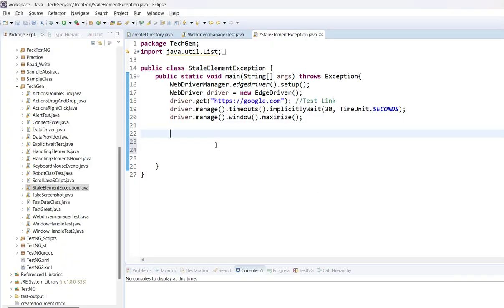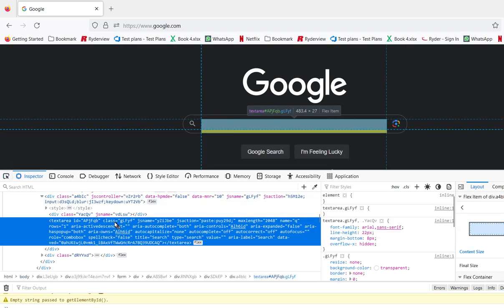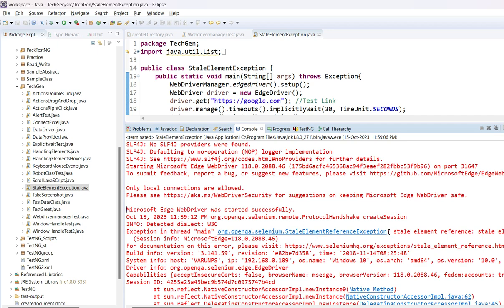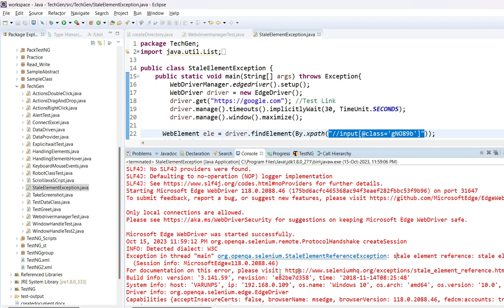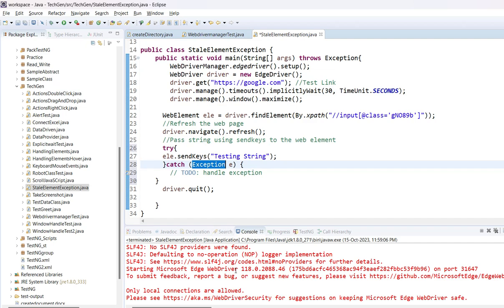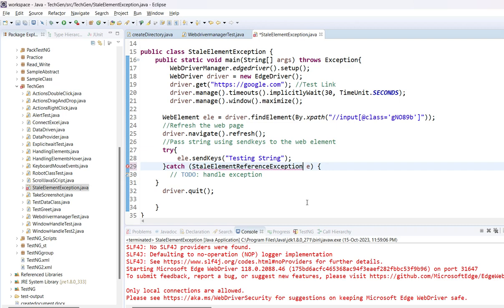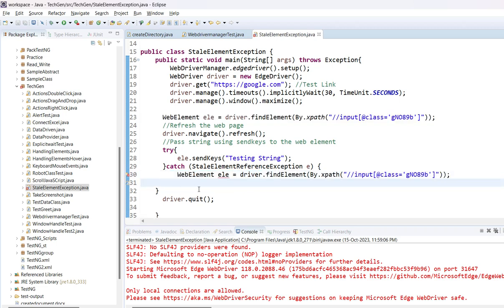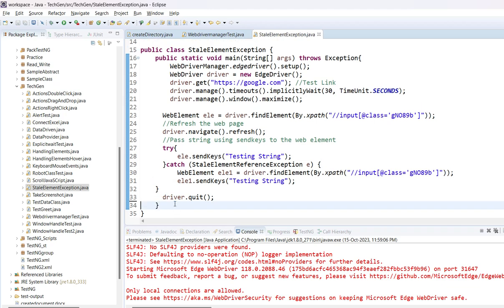Overcome Stale Element Reference Exception Error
There are two common causes leading to Selenium StaleElementReferenceException which have been highlighted in Selenium documentation as well-

The referenced element is not attached to the DOM anymore.
The referenced element has been deleted permanently.